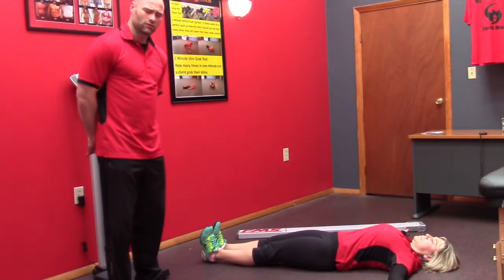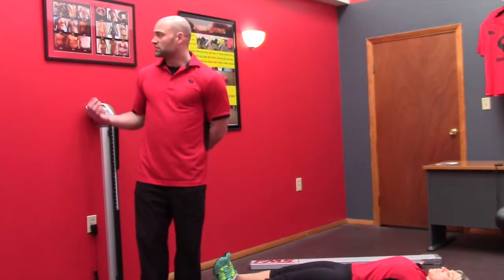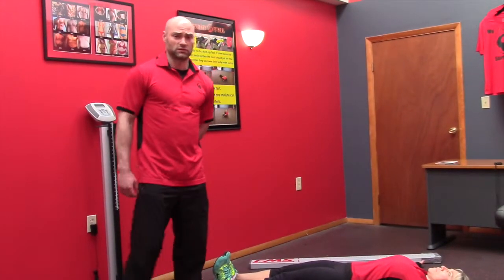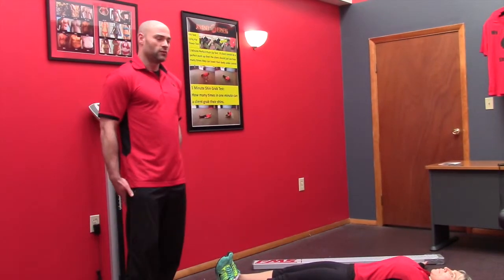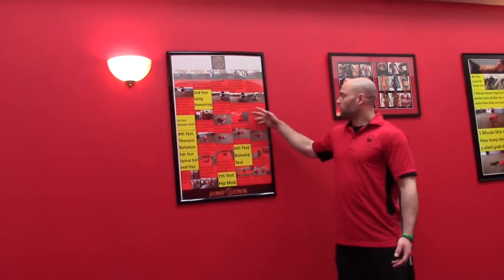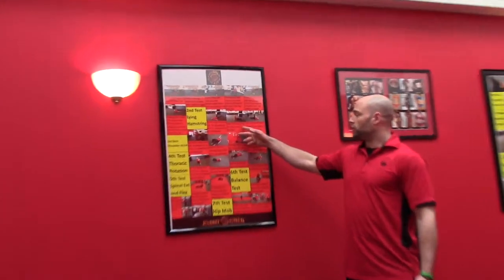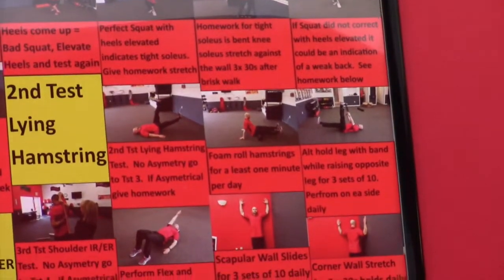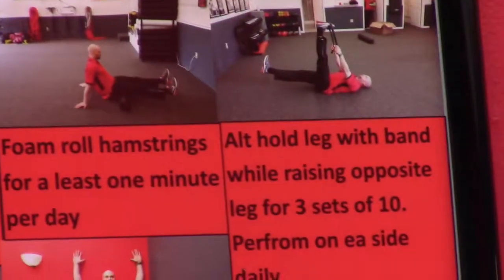Journey Fitness Assessment: Lying Hamstring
Lying Hamstring